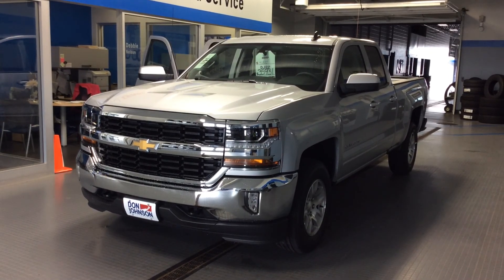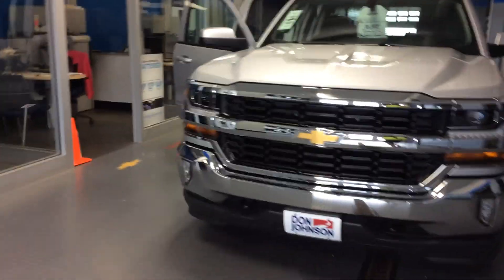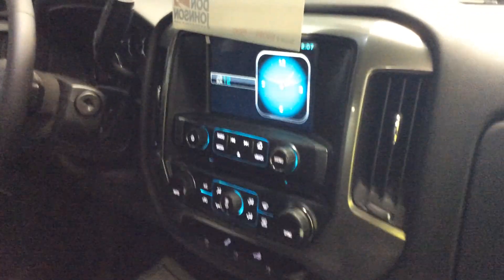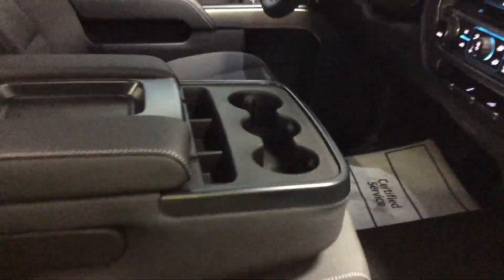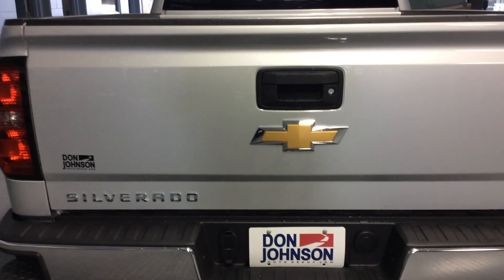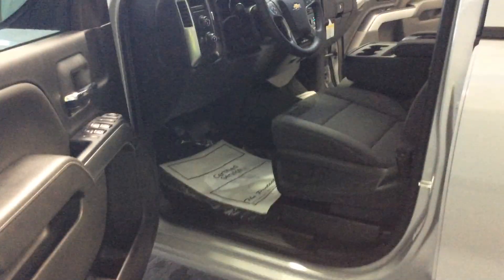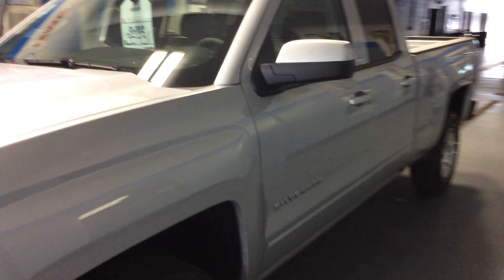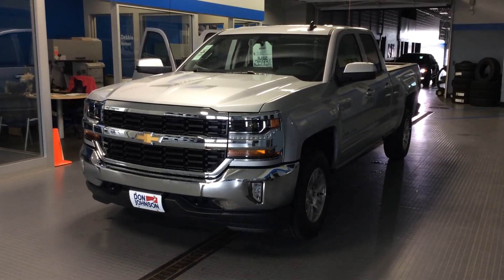2016 Chevrolet Silverado at Don Johnson Motors in Rice Lake, WI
Dale Campbell, Product Expert at Don Johnson Motors in Rice Lake Wisconsin shows off this brand new 2016 Chevrolet Silverado.